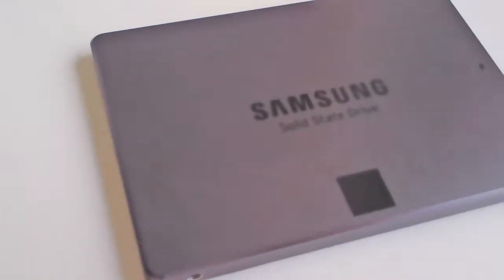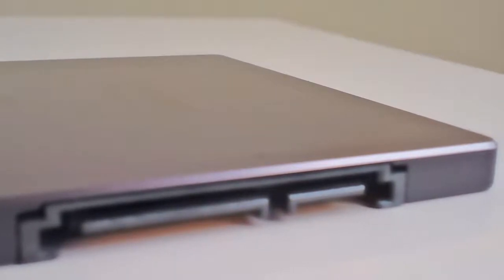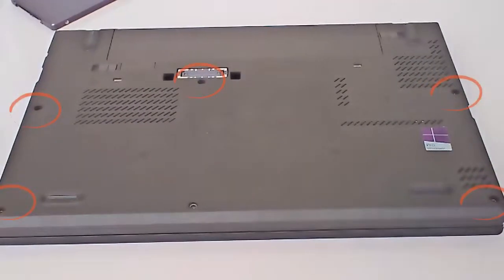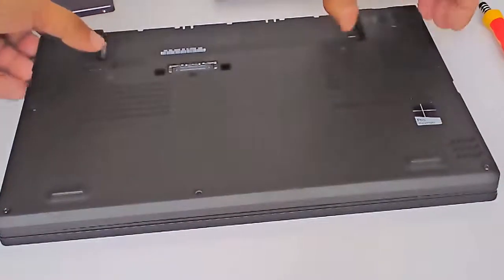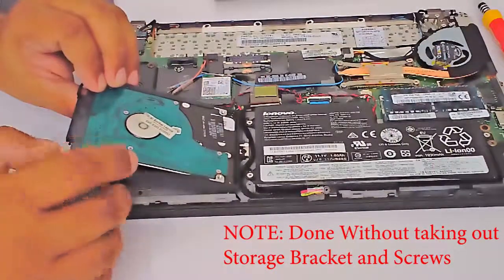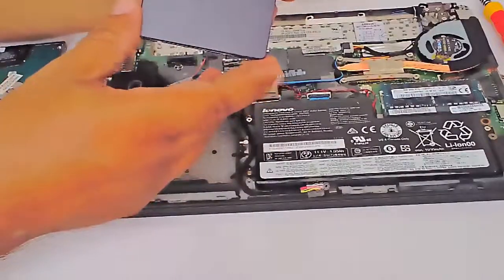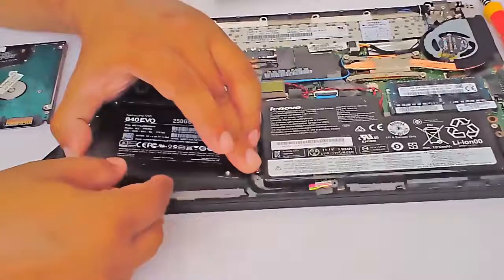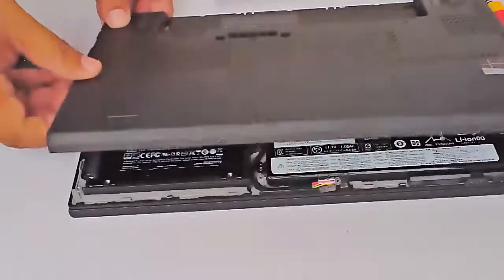【 TUTORIAL】How to Install SSD on Lenovo Thinkpad x250 Notebook Laptop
In This Tutorial We are going to show you how to install SSD (Solid State Drive) in a Laptop.
Solid State Drive used in Tutorial: Samsung EVO 840 250 GB

MORE VIDEOS TO TECH it OUT !

►How to reduce High PING rate in Windows  | Play LAG FREE ONLINE GAMES ✓ smooth Live streams